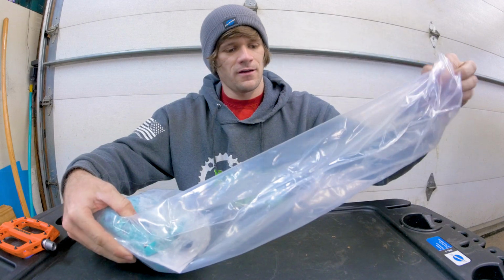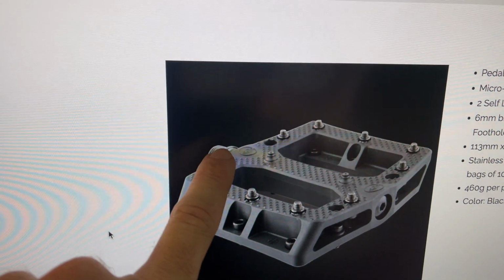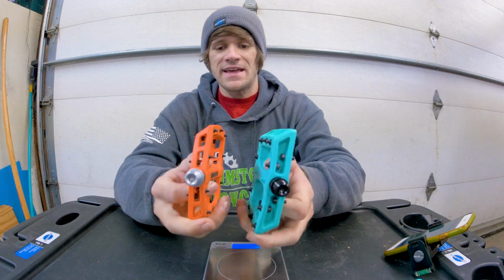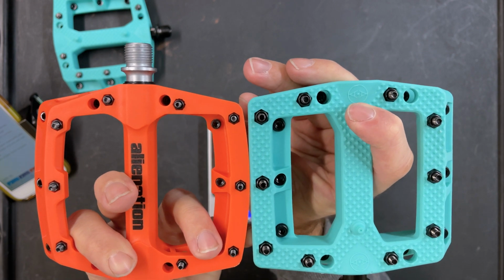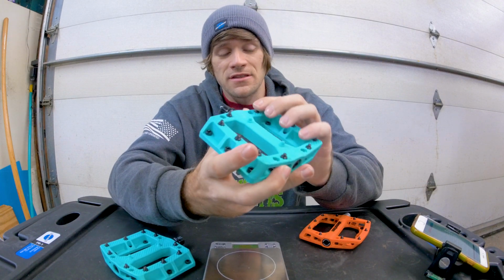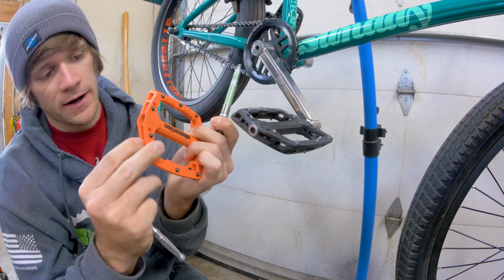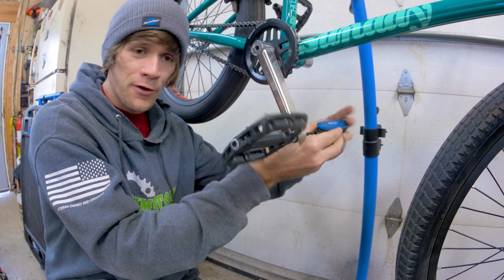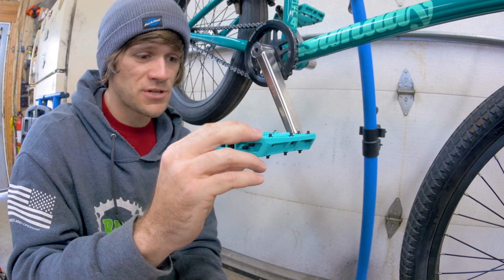Alienation Foot Fetish Pedal Overview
- Pedal body made of virgin thermoplastic
- Micro-knurled body
- 2 Self Lubricating Composite DU Bearings
- 6mm broached 9/16? CNC chromoly spindle (Ø13 vs. Ø12.6 Foothold)
- 113mm x 112.5mm x 21.5mm concave platform for large feet
- Stainless steel M4-9mm replaceable pins (sold separately bags of 10 pins and nuts)
- 460g per pair
- Color: Black, Purple, Tan & Turquoise